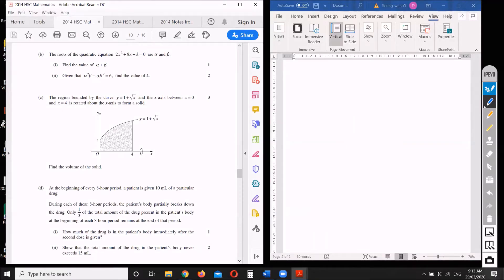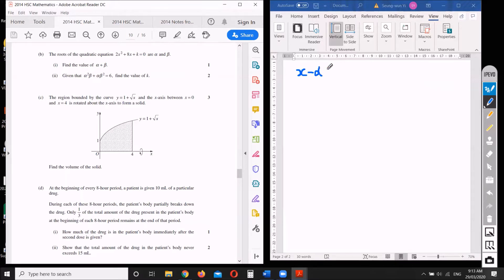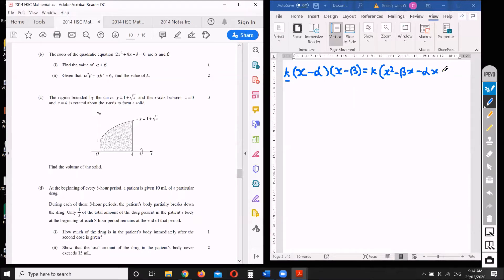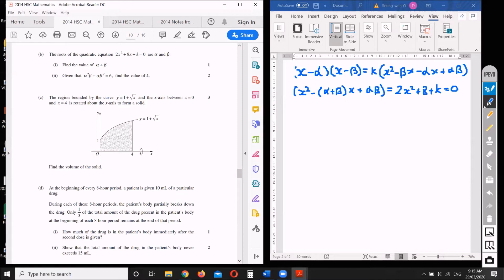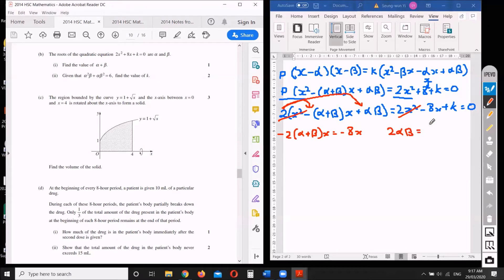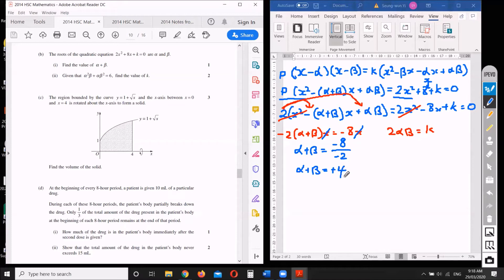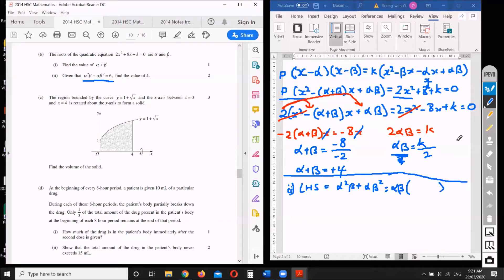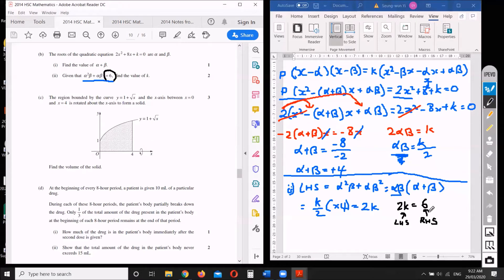2014 HSC Maths Exam Q 14b Quadratic Functions coefficients and roots